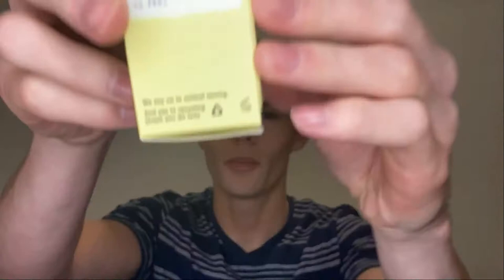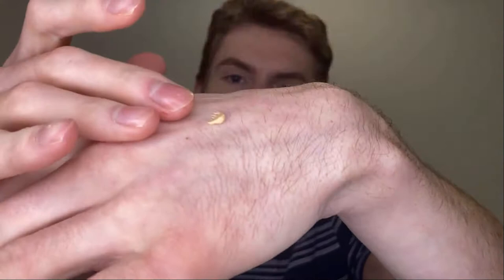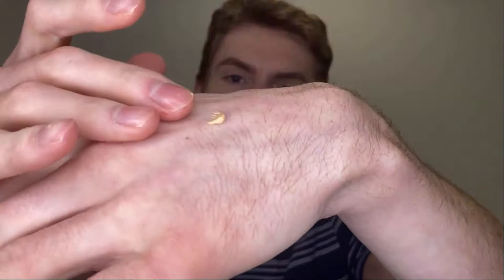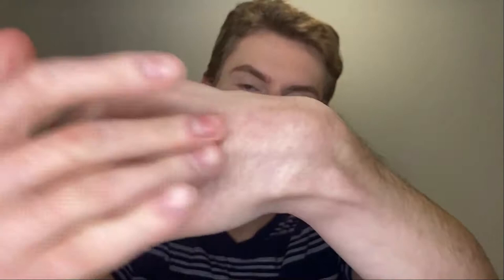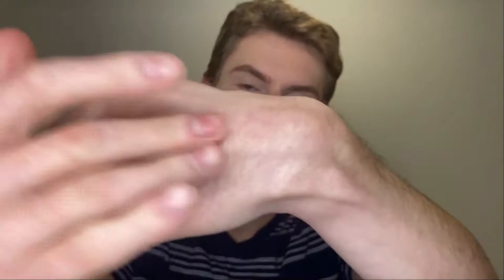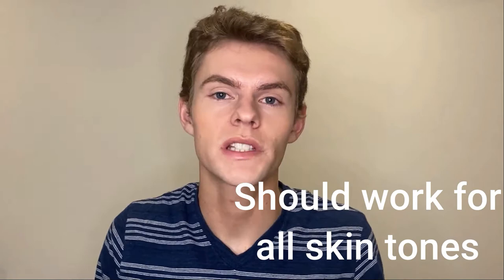Versed Guards Up Daily Mineral Sunscreen Broad Spectrum 35 review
Despite the hype around this broad spectum sunscreen, I am not reaching for it. When I use this sunscreen a few days in a row I notice more congestion in my skin too. I would pass.

Products Mentioned: